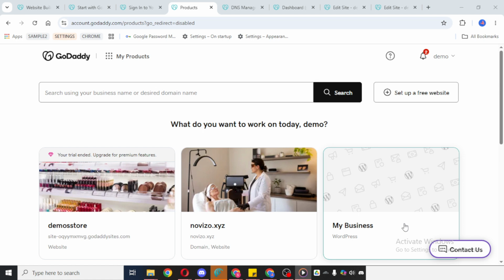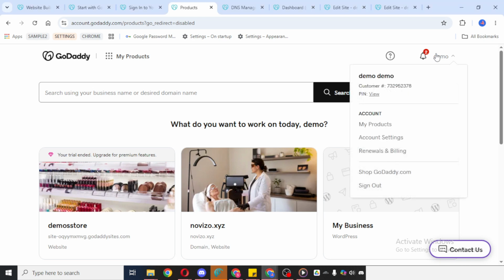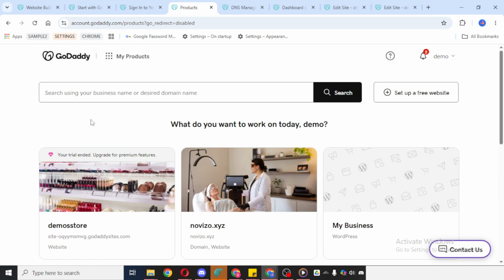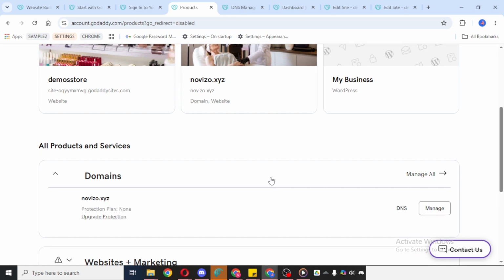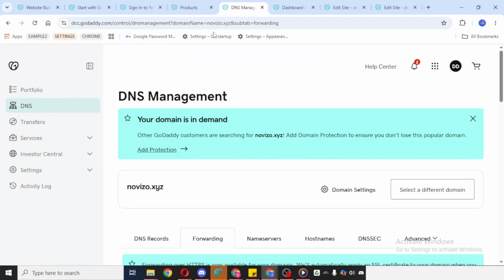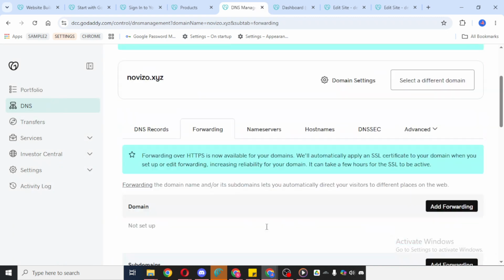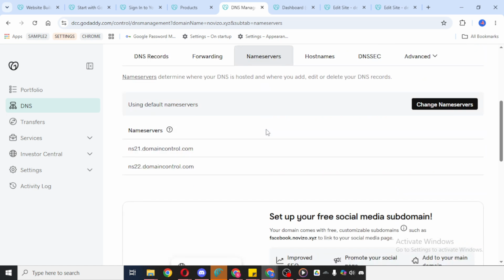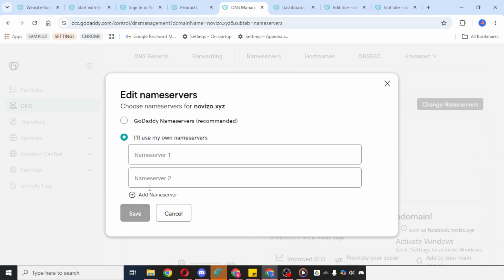How to Create Private Name Servers in Godaddy (full guide 2026)